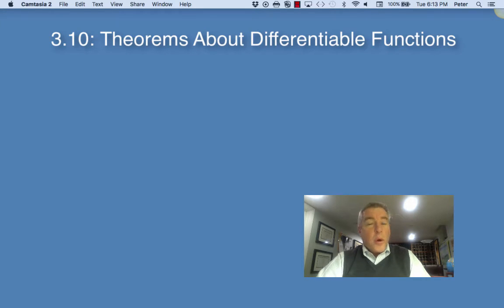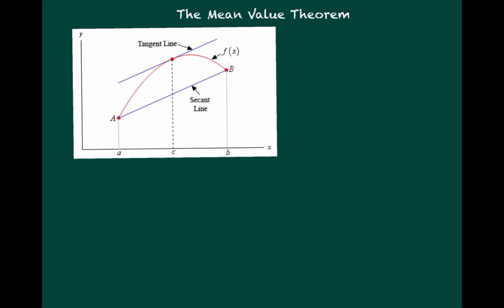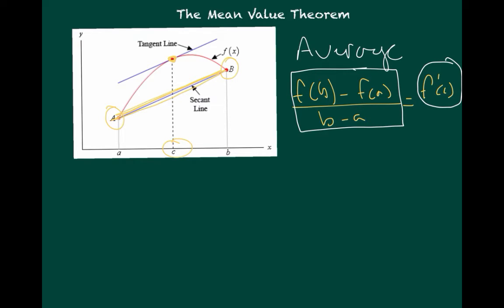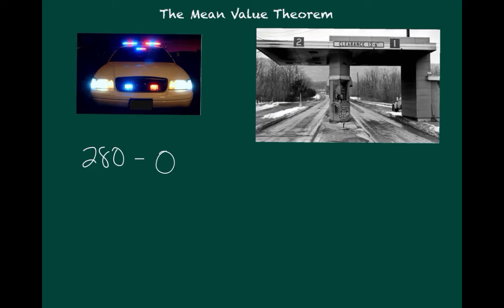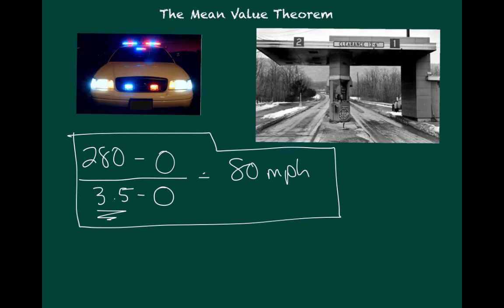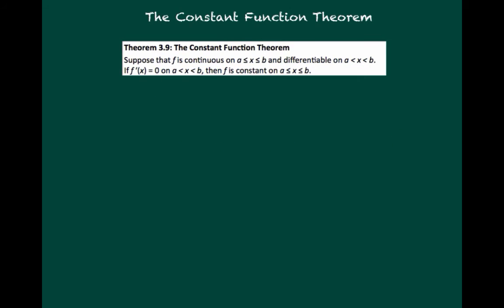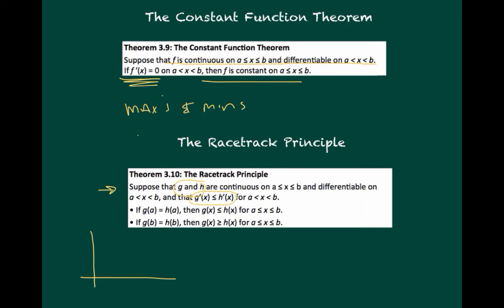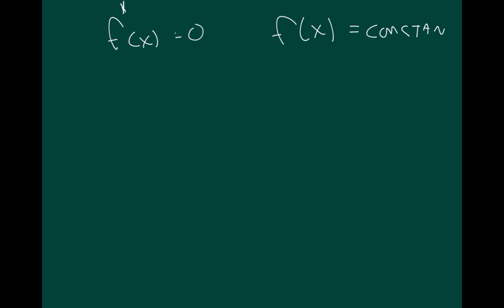CalcVideo 3.10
Table of Contents:

00:00 - Introduction
01:00 - The Mean Value Theorem
05:55 - The Increasing Function Theorem
07:00 - The Constant Function Theorem
07:44 - The Racetrack Principle